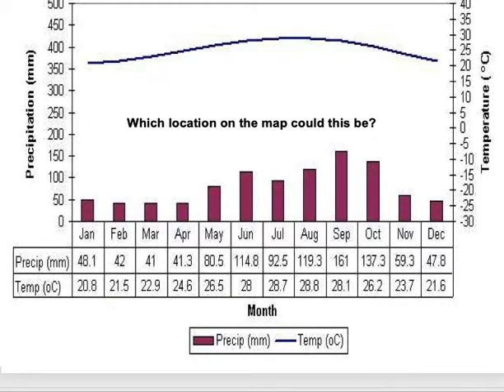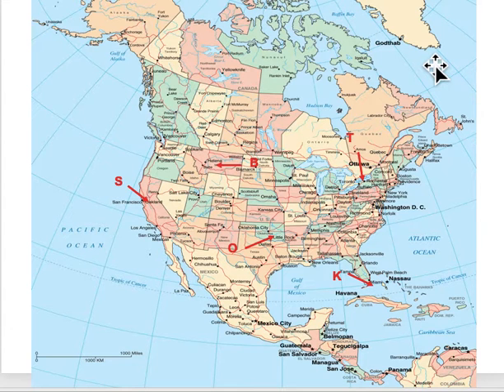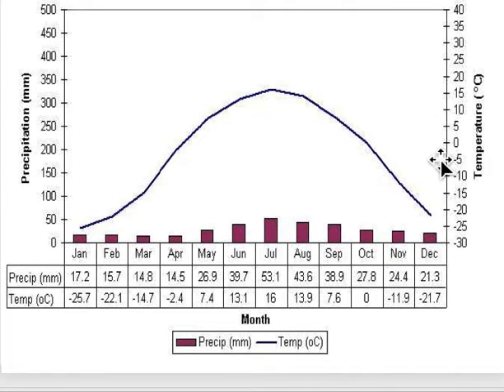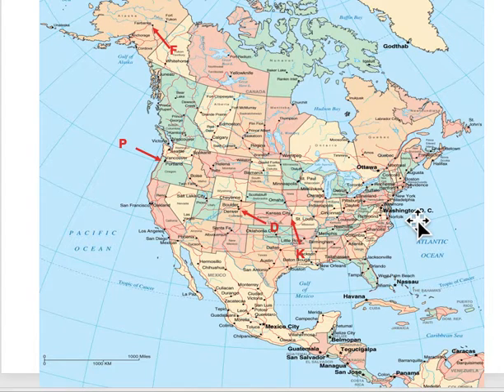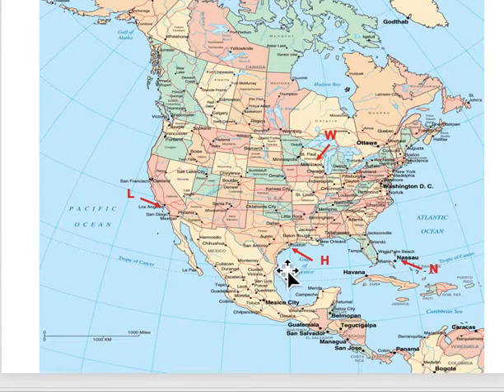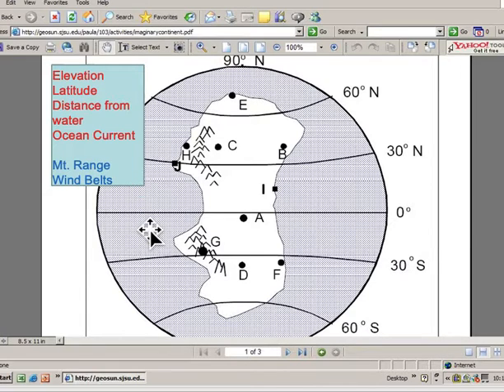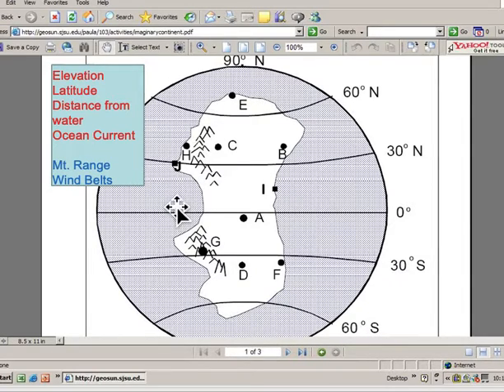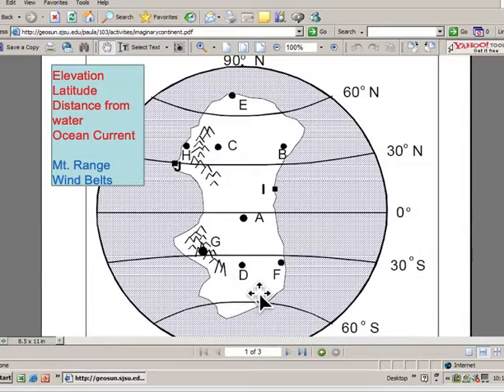Climate Lesson 3 Interpreting Climographs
In this third lesson we will practice interpreting climographs using the 6 climate factors, as well as practice Regents-style questions  that require you to apply the 6 climate factors to compare the climates at different cities.